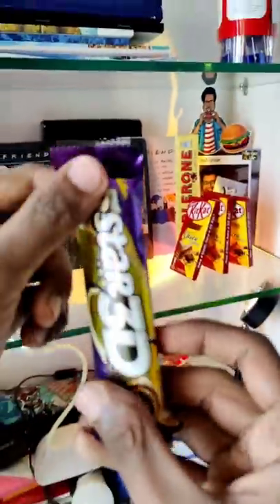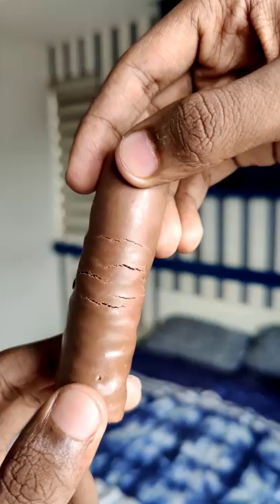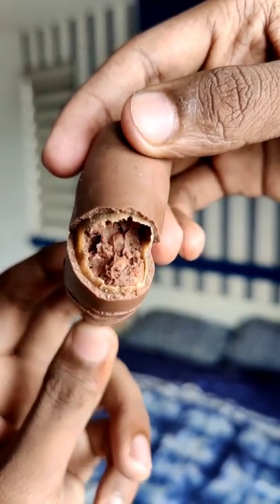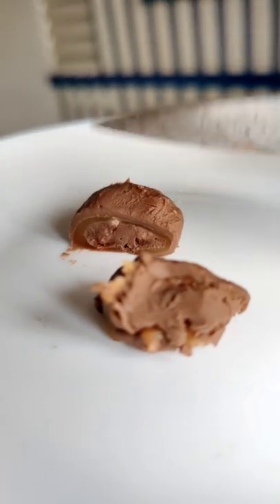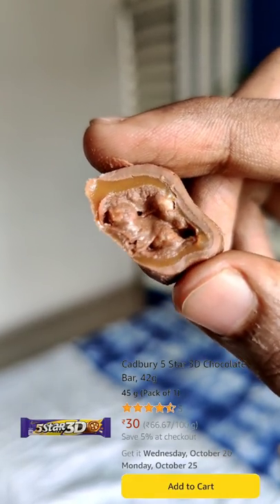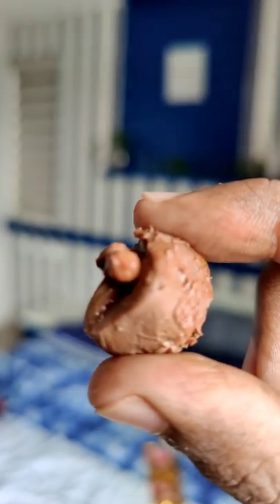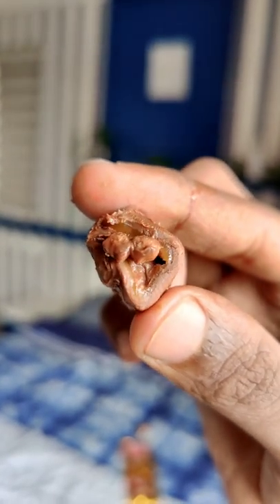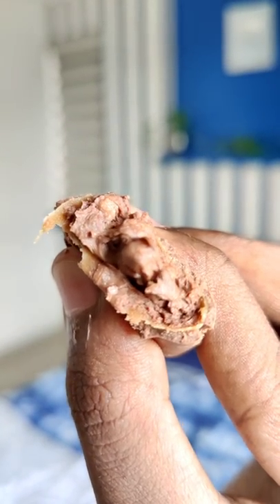5star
Smooth textured chocolate with crunchy wheat crispies surrounded in flowing caramel. Get lost in the chocolate cream centre and share the delight. The Cadbury 5 Star Original Chocolate with caramel content inside it. This chocolate bar serves as tummy filler instantly. Moreover, it also gives you instant energy with its luscious chocolate layers and caramel content. Bite into the delicious crunchy 5 star 3d relishing the taste explosions in your mouth. It also gives you instant energy with its luscious chocolate layers and caramel content. Enjoy the new crunchy, chewy, chocolaty 5 star 3d. Smooth textured chocolate with crunchy wheat crispies surrounded in flowing caramel. Get lost in the chocolate cream centre and share the delight. This pack Contains 16 units of Cadbury 5 Star 3D Chocolate Bar.

PRICE ₹30